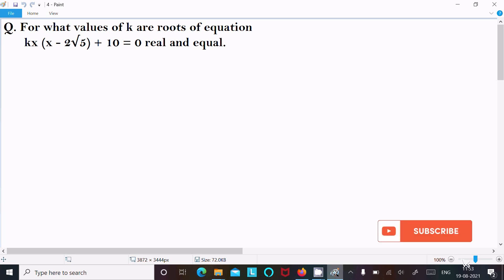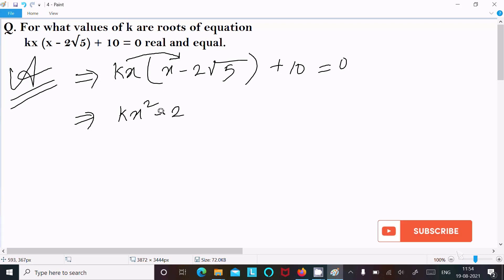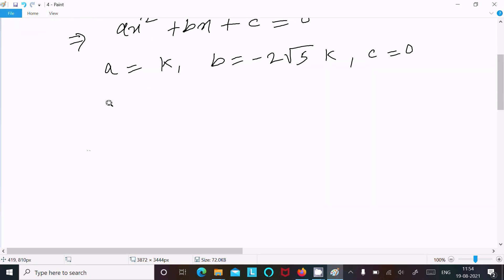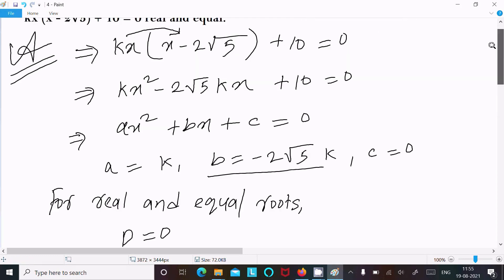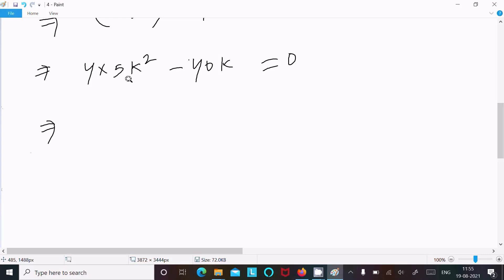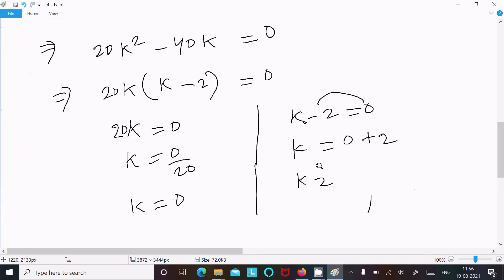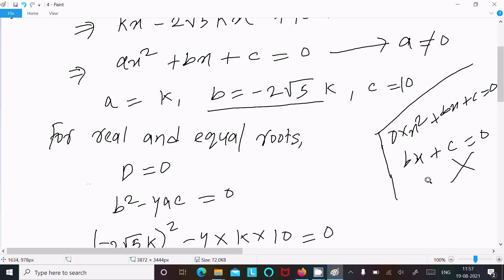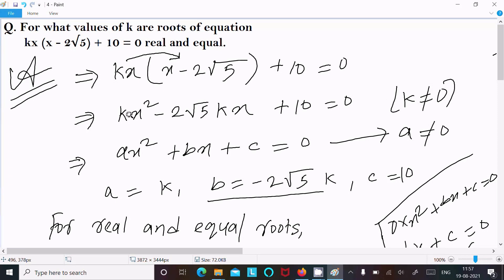Find values of k for equation kx(x - 2√5) + 10 = 0 real and equal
kx(x - 2√5) + 10 = 0 real and equal
For what values of k are the roots of the quadratic equation kx (x - 2√(5)) + 10 = 0 real and equal
find the value of k for which the roots of the quadratic equation kx(x-2 root 5)+10 are equal